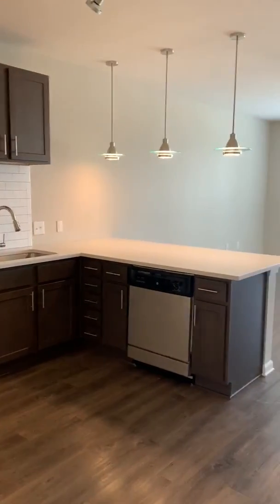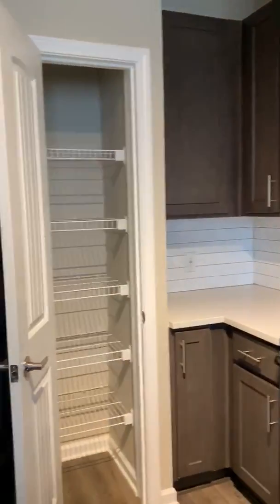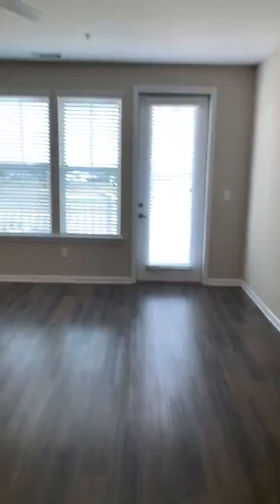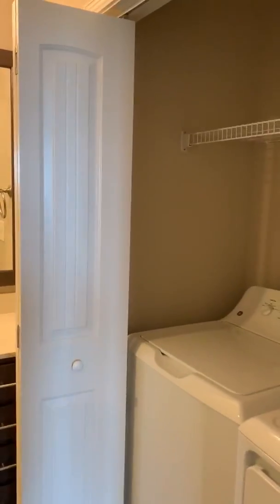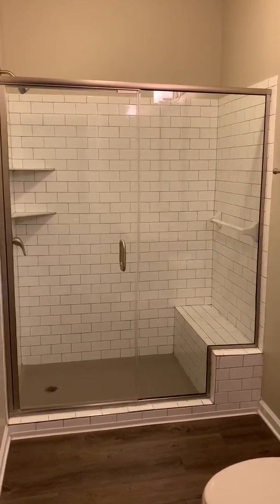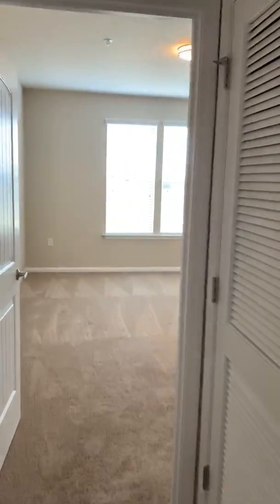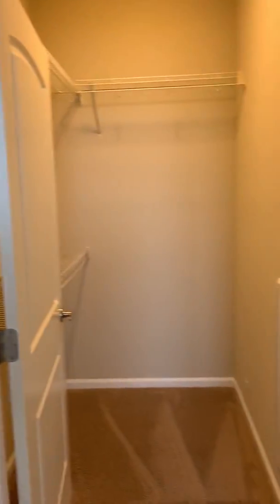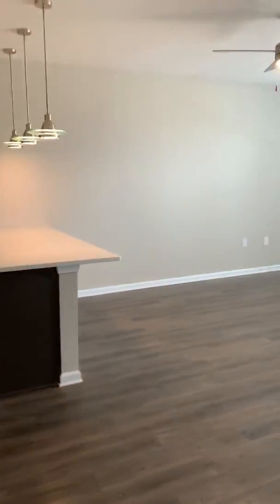The Station at Poplar Tent - 1 Bedroom x 1 Bathroom (A2) Apartment Tour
The Station at Poplar Tent is one of the newest apartment communities in Concord, NC.  We feature spacious 1, 2, and 3 bedroom homes with all having granite countertops, stainless appliances, and hardwood-inspired flooring.  Our community amenities include a resort-style pool, java lounge, and package lockers.

50 Poplar Station Circle NW